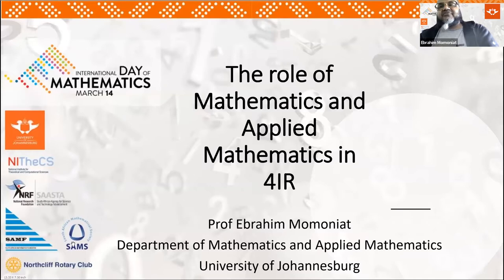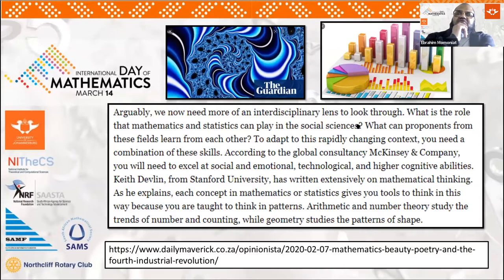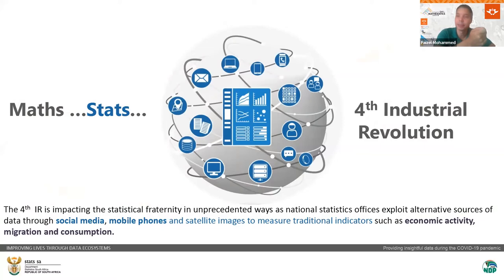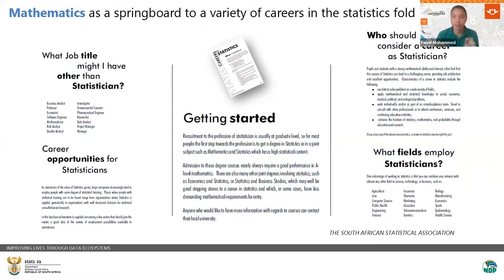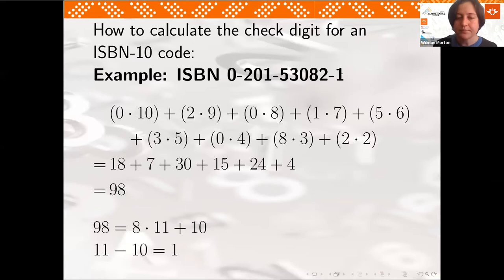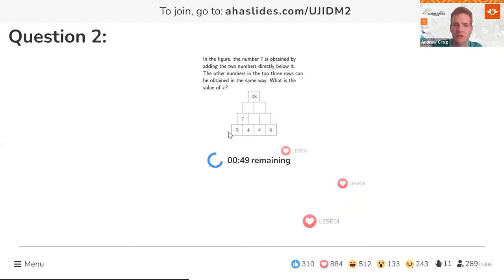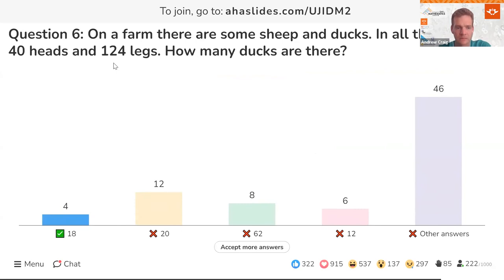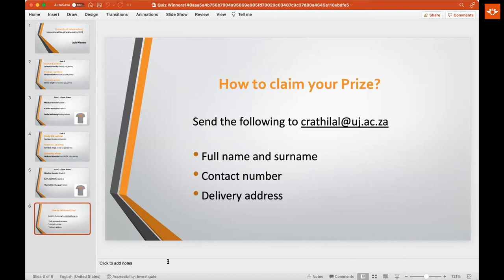International Day of Mathematics Celebration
UJ, NITheCS, SAMF, SAMS, NRF - SAASTA and the NRC celebrated the International Day of Mathematics 19 March 2022.